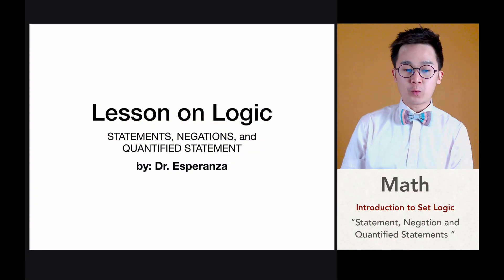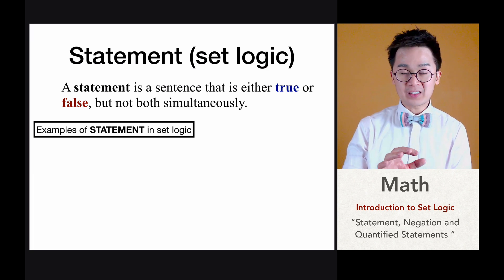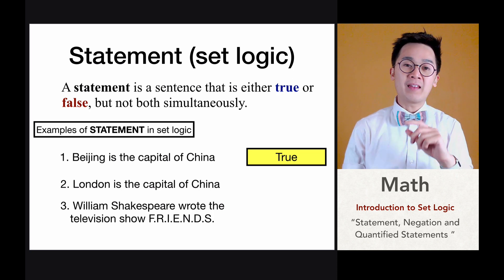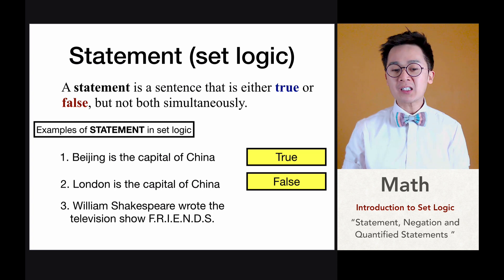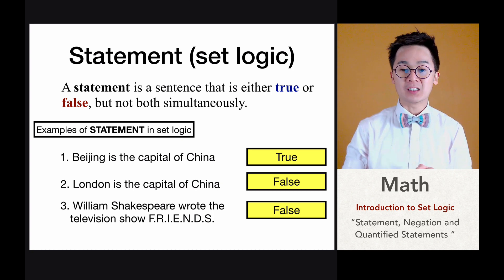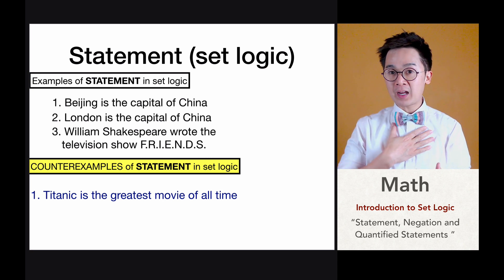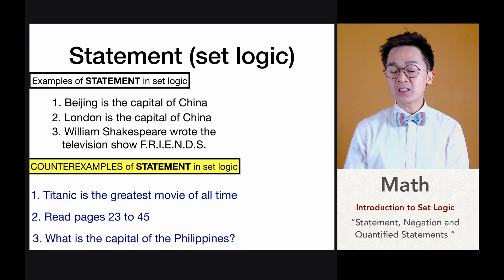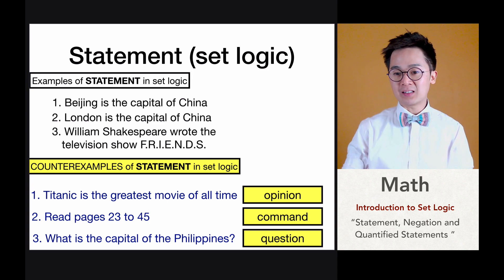Math - Statements and Negations in Set Logic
This lesson on set logic shows you how to verify if a statement is a valid statement in set logic. This video will also show how to use and describe the negation of a given statement.